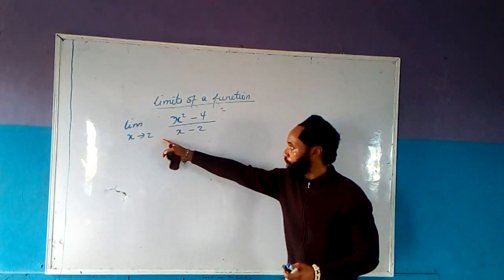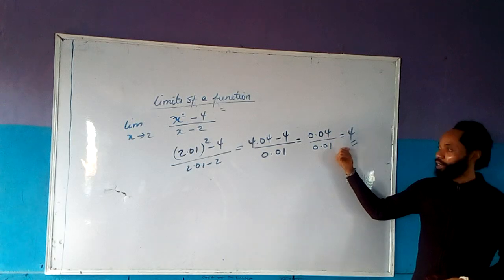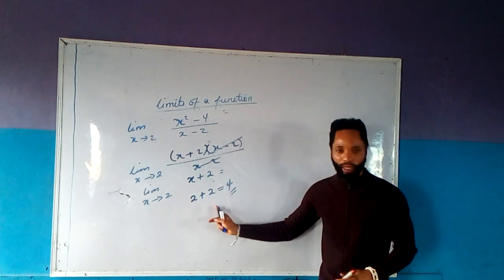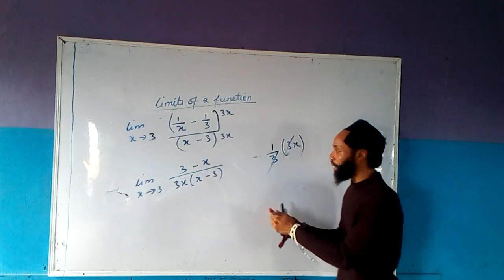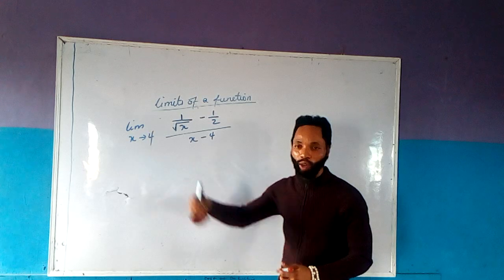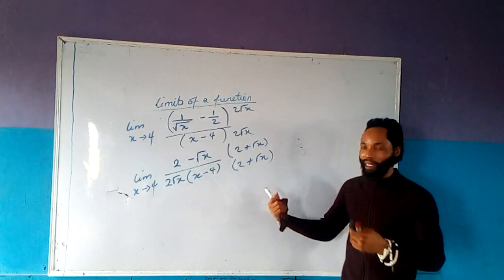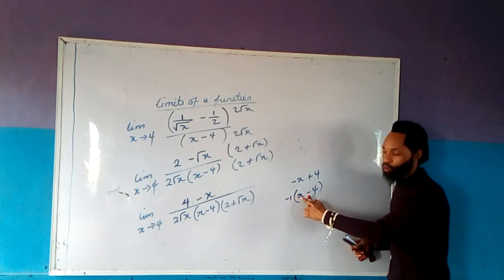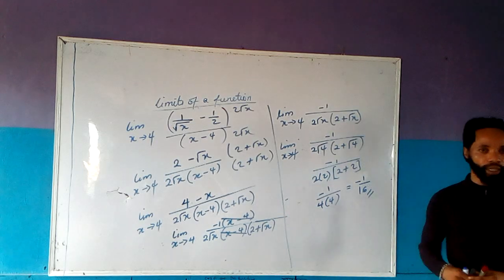Limit as "x" approaches a certain number. simplified explanation with more examples.